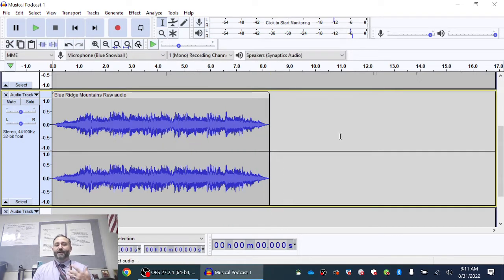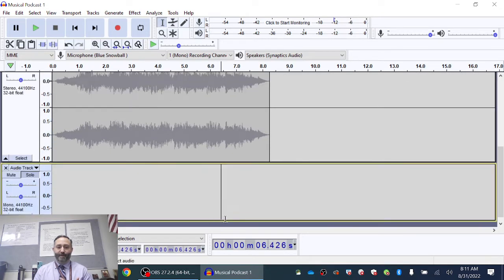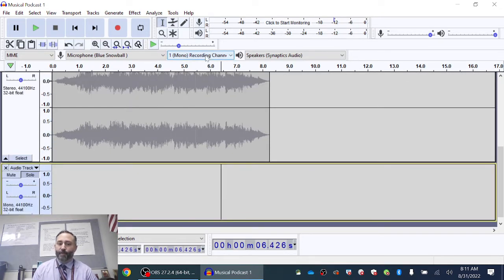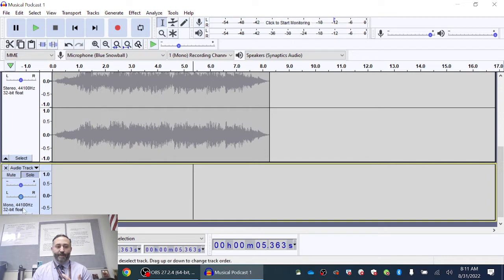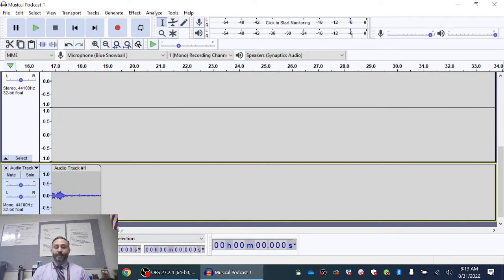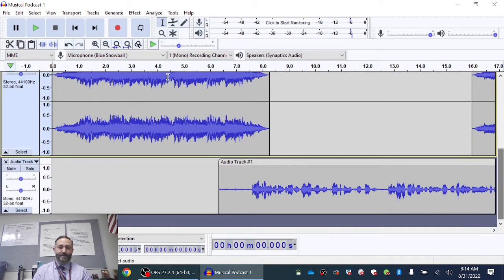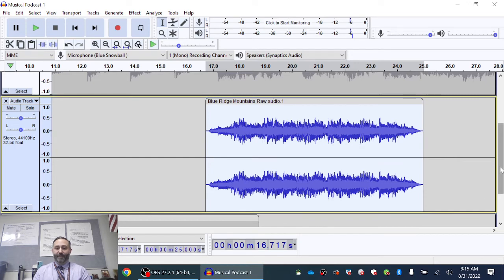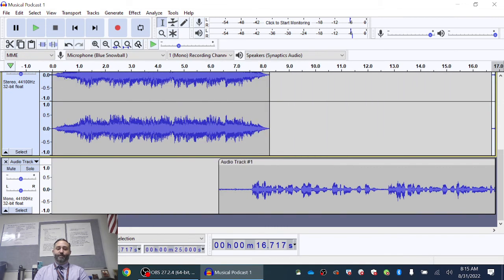Audacity How to Move audio and record voiceover for Musical Podcast